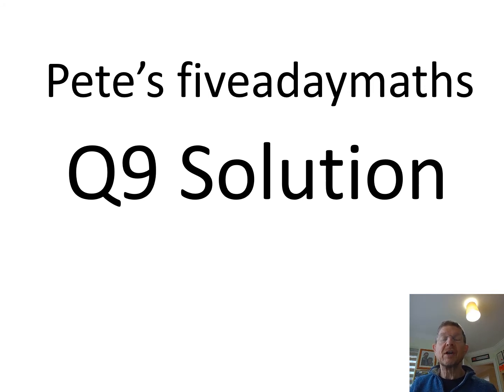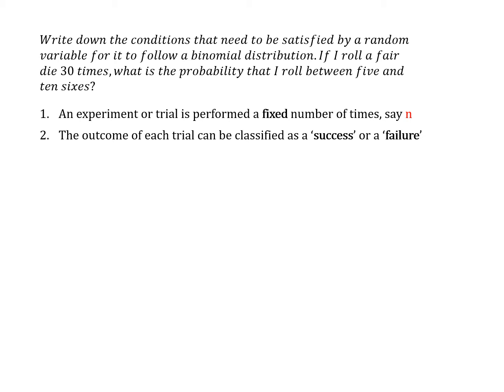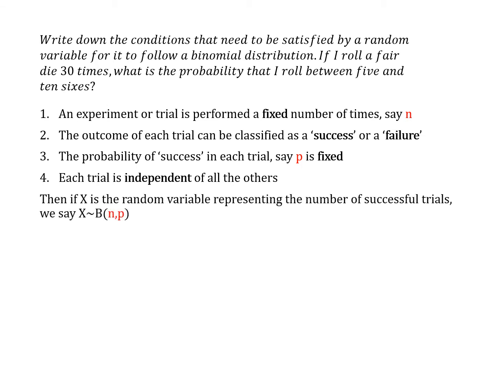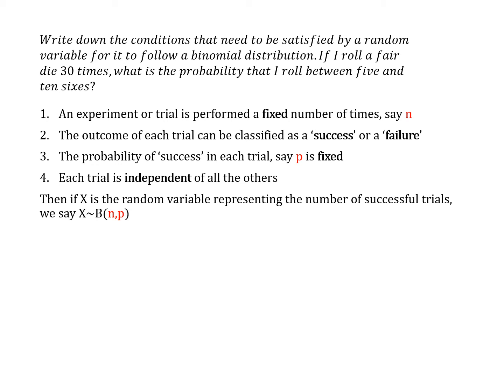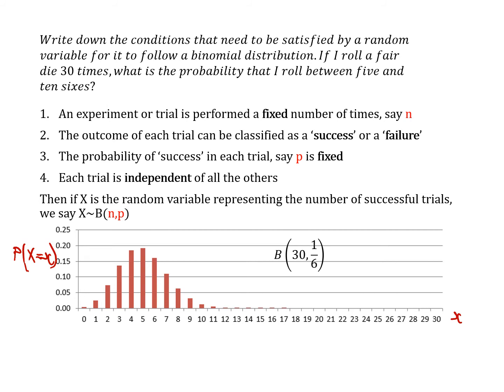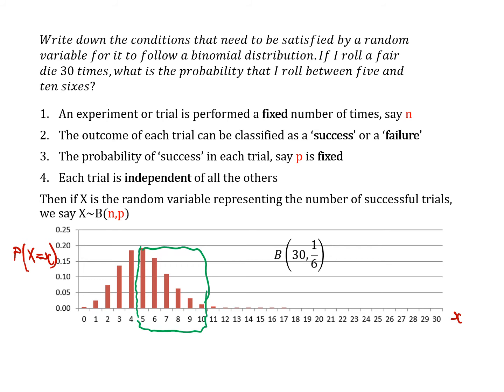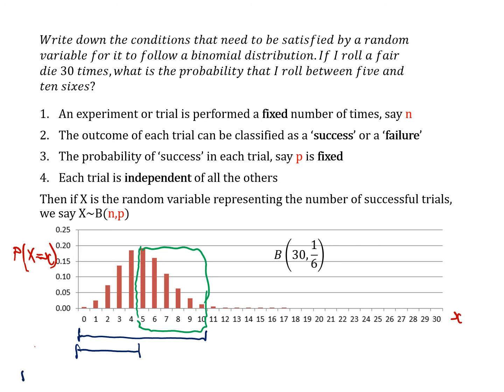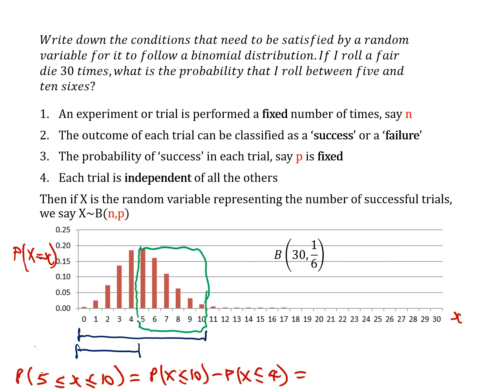Q9 Solution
Solution to question 9. Binomial probability distribution. Conditions for binomial distribution. Have I made a mistake? (always possible!) Did we get the same answer? Did we use the same method? If you want more questions like this, click ‘like’ 😊